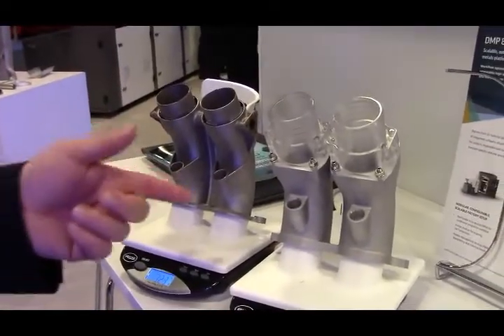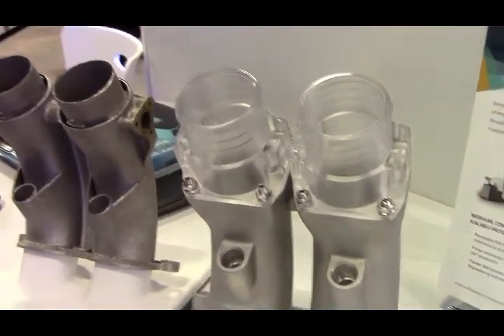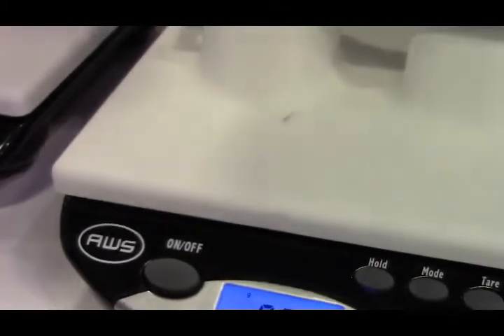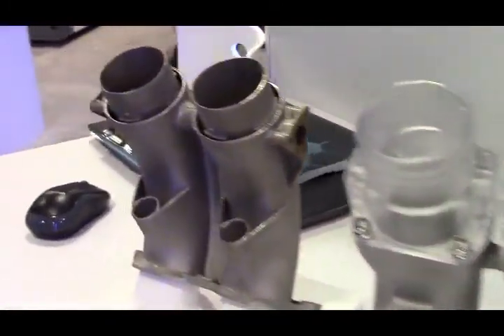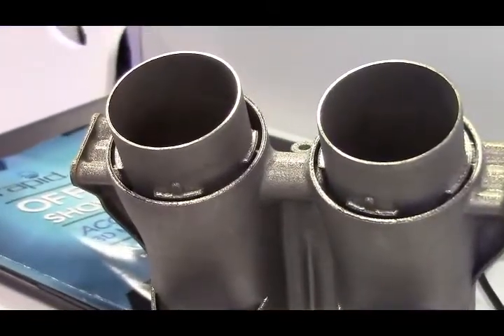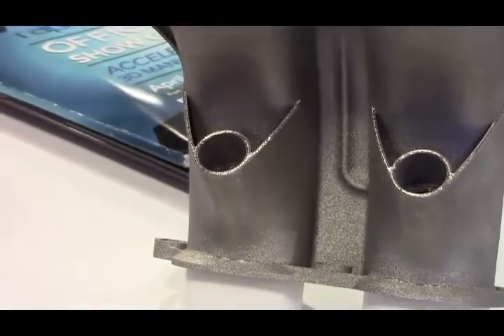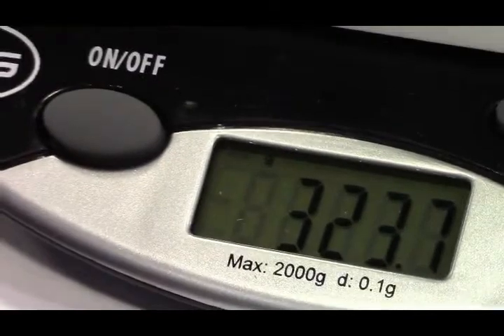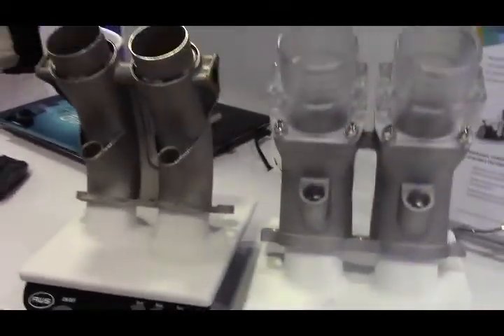Lightweighting Your Parts with Metal Additive Manufacturing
3D Systems' Mark Cook demonstrates the benefits of using metal 3D printing to produce lighter-weight parts with reduced parts counts and increased functionality.

🔷 Want to learn more? Watch the on-demand Webinar - How Metal Additive Manufacturing Delivers New Efficiencies in Lightweight Parts